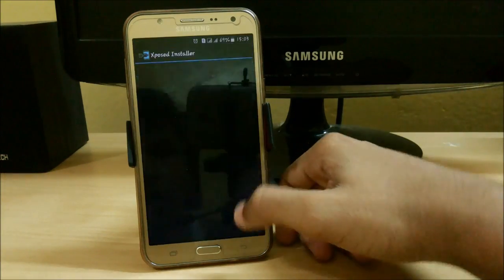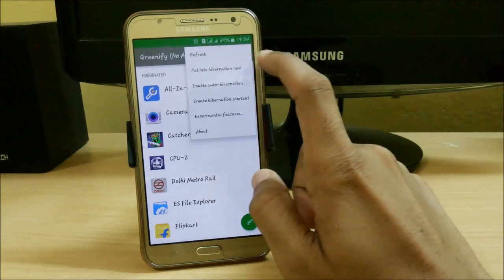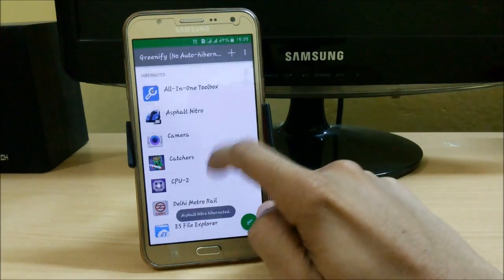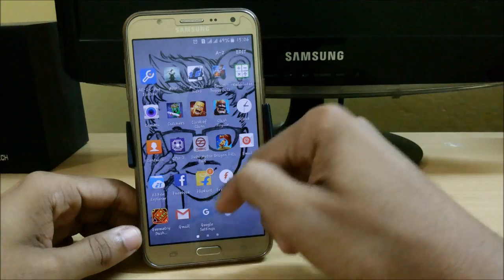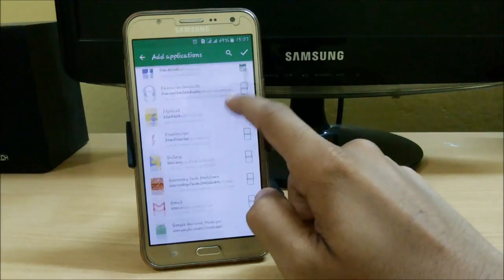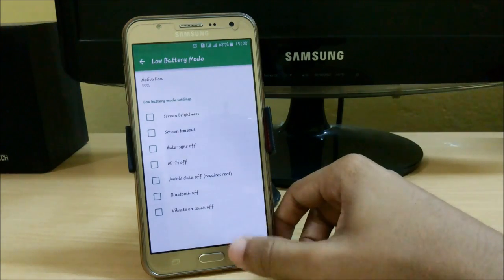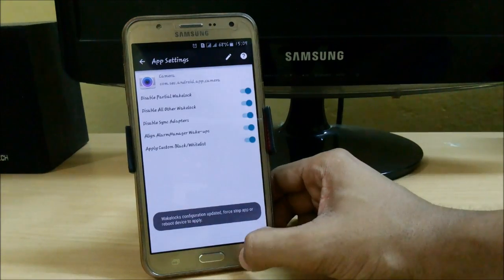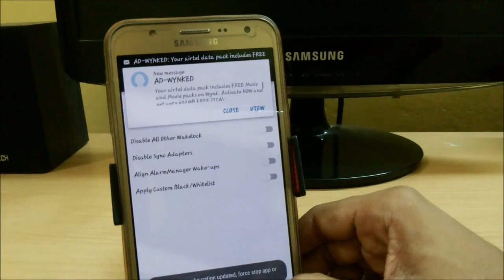3 Best Xposed Battery Saving Apps For Android - (Must Have)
In this video ,  I will show you best battery saving apps for any android device by using xposed .